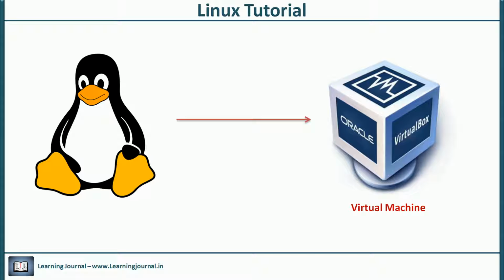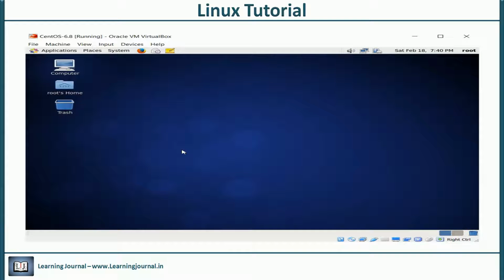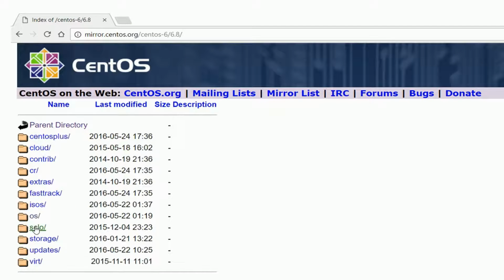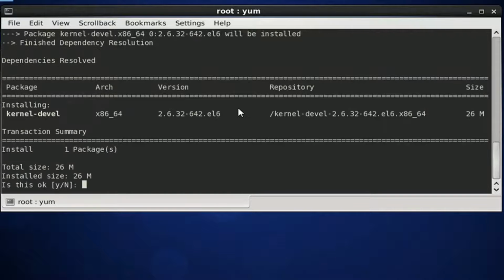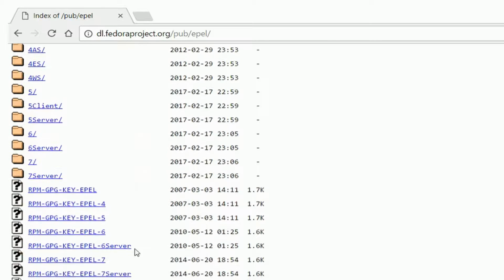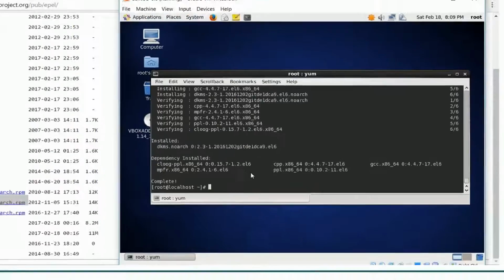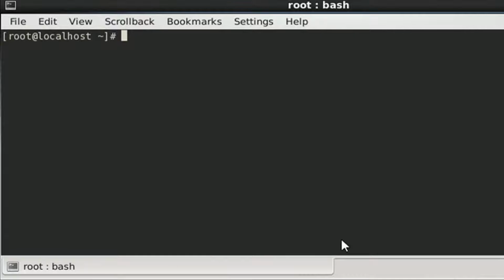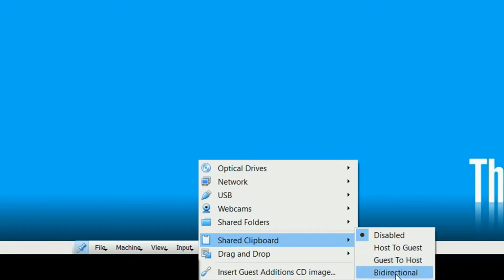Linux Tutorial How to start Linux VM in Seamless Mode